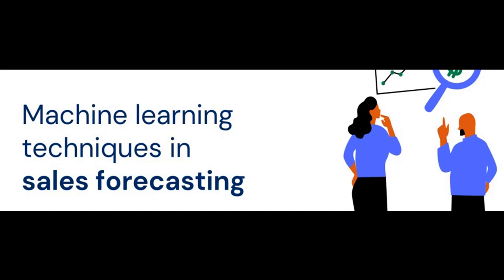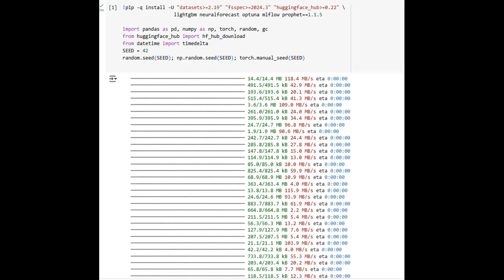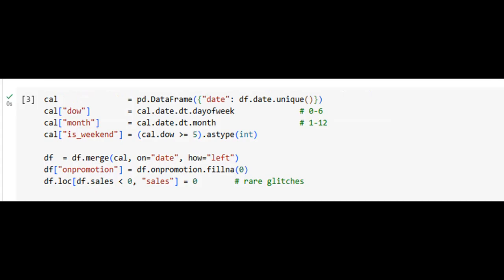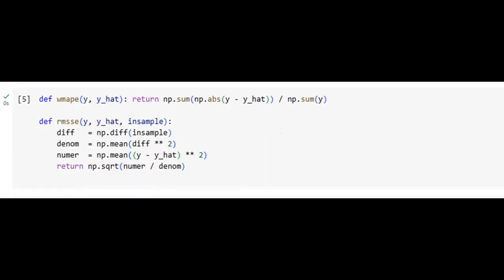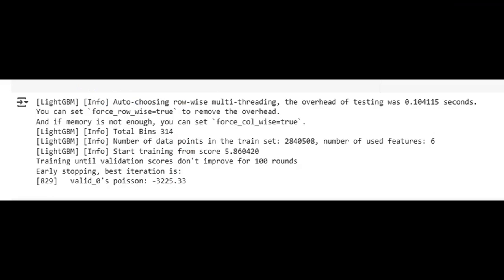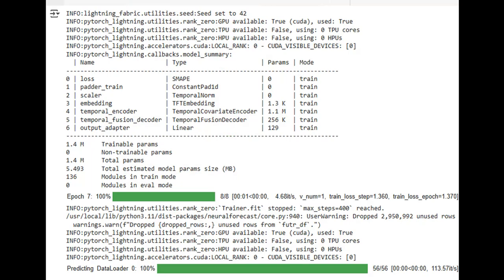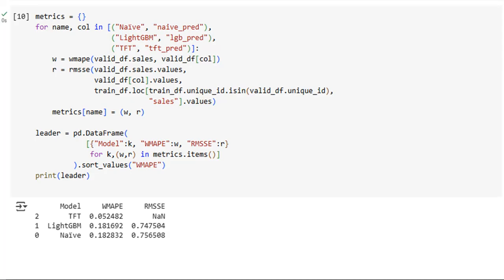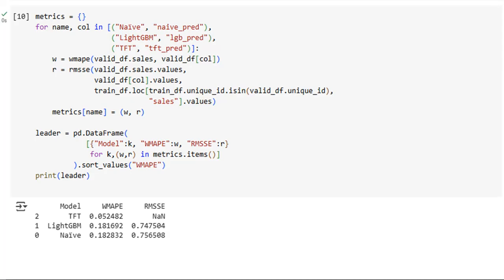Complete Industrial-Grade Sales Forecasting with Machine Learning: LightGBM, TFT, Real Retail Data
Dive into this end-to-end guide on building an industrial-grade sales forecasting system using machine learning and time-series analysis. This project leverages a large-scale retail dataset sourced from Hugging Face, processed entirely in Google Colab for easy access and reproducibility. We demonstrate the complete pipeline: from downloading and cleaning real-world retail sales data, to engineering critical features like calendar attributes (day of week, month, weekends) and promotion indicators that directly impact demand. The tutorial covers splitting the data into realistic train-validation sets for robust back-testing.

You will learn to build and benchmark three forecasting models: a naive seasonal baseline, a LightGBM gradient boosting model optimized with Poisson objective for count data, and the advanced Temporal Fusion Transformer (TFT) deep learning architecture capable of capturing complex temporal dependencies and exogenous influences. We show you how to train these models, monitor convergence with early stopping, and fine-tune hyperparameters using Optuna for optimal performance.

Evaluation is done using WMAPE (Weighted Mean Absolute Percentage Error) and RMSSE (Root Mean Squared Scaled Error), ensuring the results are meaningful for industrial deployment. Whether you're working in retail, e-commerce, supply chain, or inventory management, this guide equips you with the skills to design scalable, production-ready forecasting solutions. By the end, you'll have a model pipeline capable of delivering accurate sales predictions and valuable insights to drive smarter business decisions.

✅ Create Android/web UI to control your IoT devices or monitor sensors